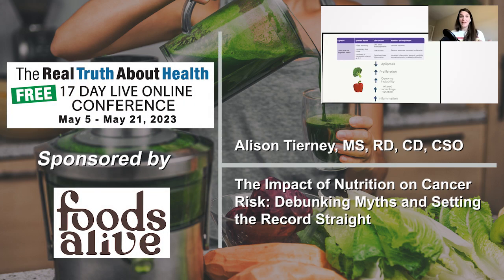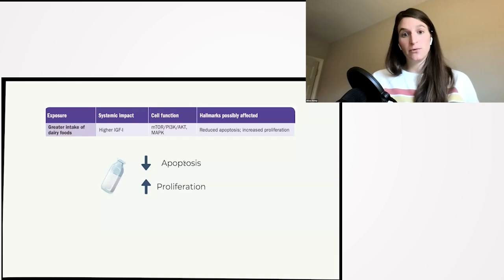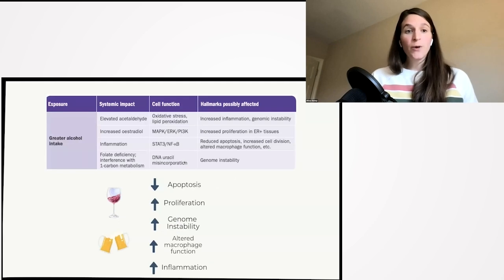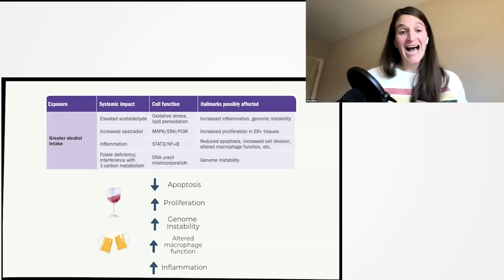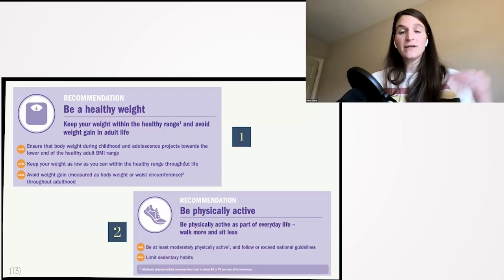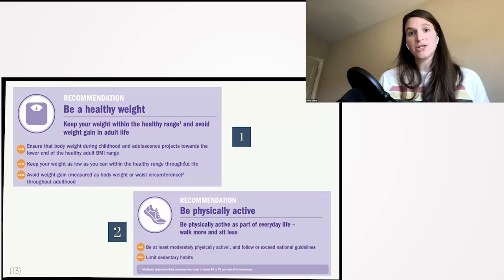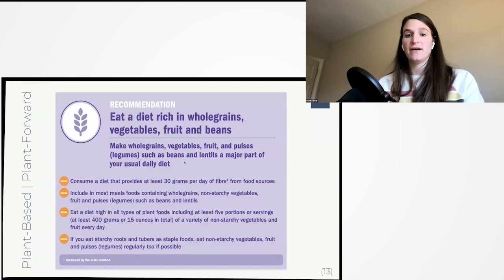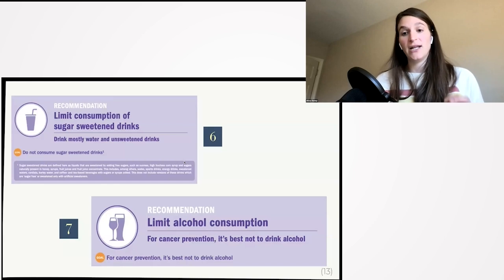The Impact of Nutrition on Cancer Risk: Debunking Myths and Setting the Record Straight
The Impact of Nutrition on Cancer Risk: Debunking Myths and Setting the Record Straight - Alison Tierney, MS, RD, CD, CSO

Alison Tierney, MS, RD, CD, CSO delves into the profound influence of diet on cancer risk. Highlighting common misconceptions, such as the classification of pork as white meat, she sheds light on the dangers of red and processed meats due to their nitrate content. Alison also addresses the controversial link between dairy products and cancer, emphasizing the role of IGF-1 and calcium. Further, she underscores the significance of being physically active, advocating for a balanced diet rich in whole grains, fruits, and vegetables. The discourse provides a holistic approach, recognizing that individuals must make informed decisions based on available research and personal considerations.

00:00 Intake of Red and Processed Meat
01:03 Dairy and Cancer
03:25 Alcohol Intake and Cancer Risk
05:18 Benefits of Physical Activity
09:40 Diet Recommendations
11:19 Bread and Processed Meat
11:24 Sugar-Sweetened Drinks
11:40 Alcohol Consumption